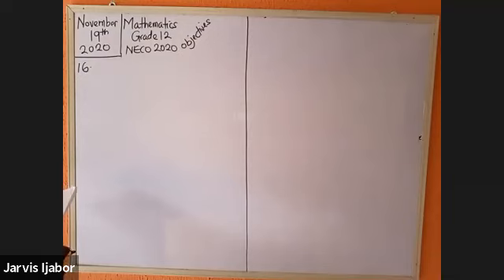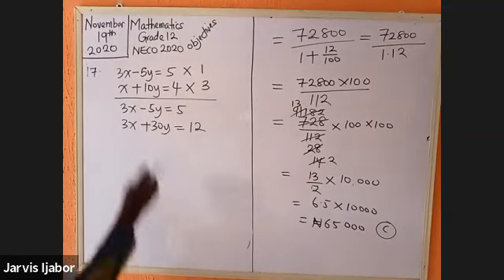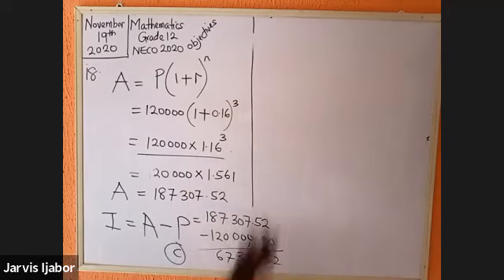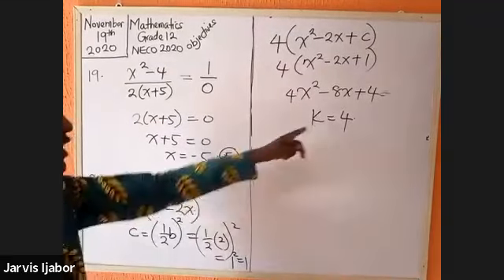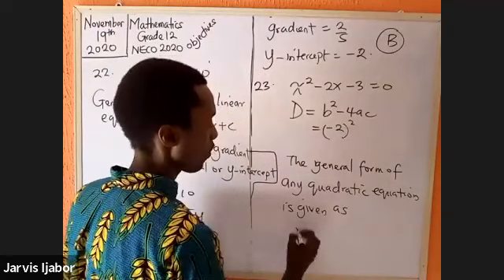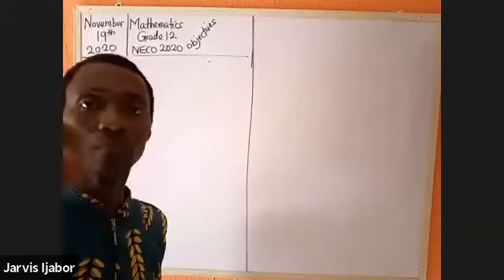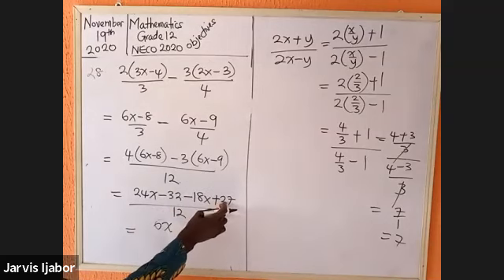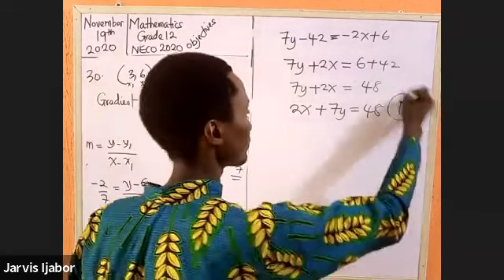NECO SSCE 2020 solutions OBJ 15 - 30 Grade 12 (SS3)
NECO SSCE 2020 solutions OBJ 15 - 30 for Grade 12 (SS3) students. This video provides detailed step-by-step solutions to objective questions from the 2020 NECO Senior Secondary Certificate Examination. Master your NECO exam preparation with these crucial explanations.